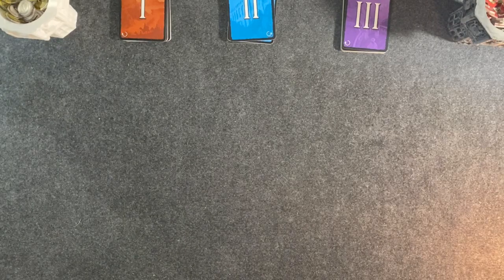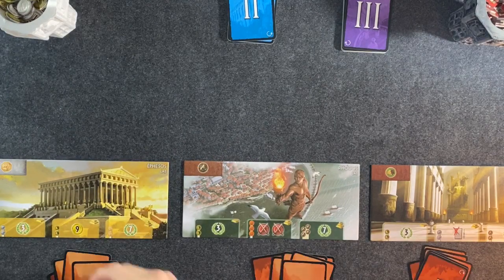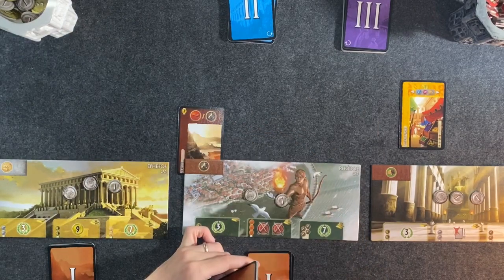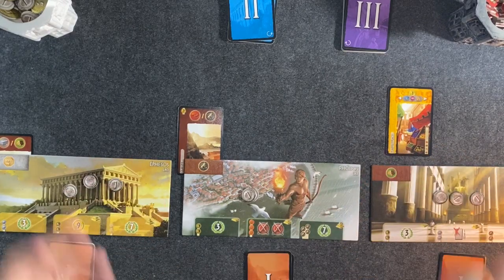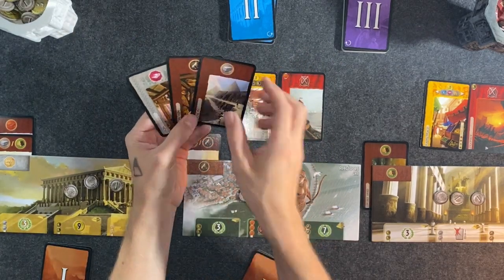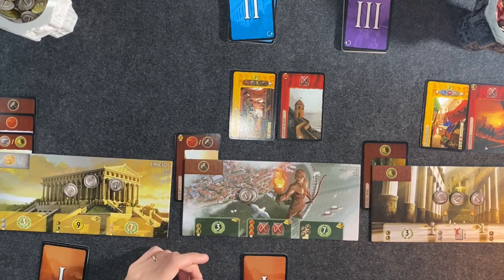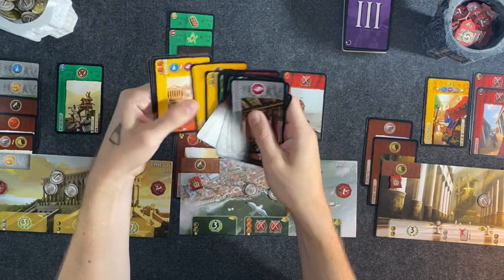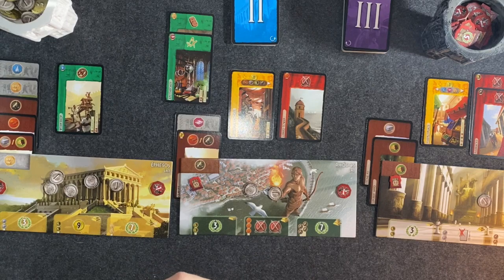How To Play 7 Wonders Solo! Pt. 1 Setup & The First Era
Well it’s a classic for you today - 7 Wonders has won just about every tabletop gaming award you can conceive of, and yet, it sat on my shame shelf for years! Not anymore - today we’ll learn how to set up 7 Wonders for solo play and play the first Era (6 rounds of civilization construction).

The AI priority list for this era:

1. Resource card costing 1 coin
2. Yellow card
3. Other resource card
From this point choose cards which involve paying Human player the least amount in coins
4. Science Card
5. Military card (if equal or behind Human player)
6. Next Stage of Wonder
7. Blue Card

Camera arm
Paper cutter
Corner punch
The finest sparkling water